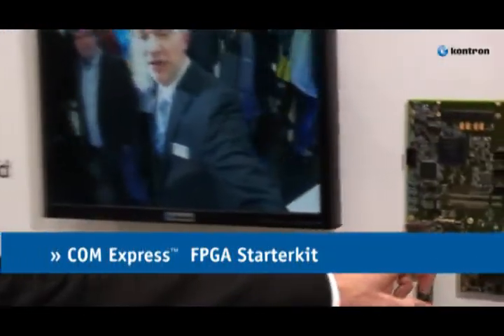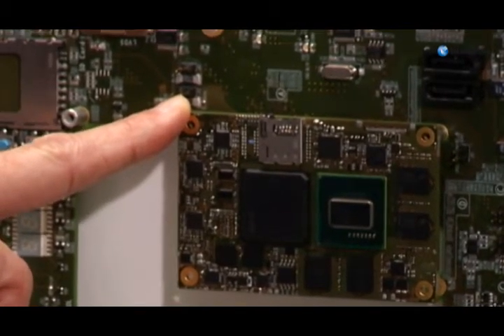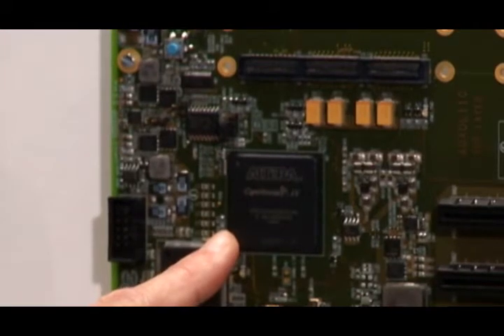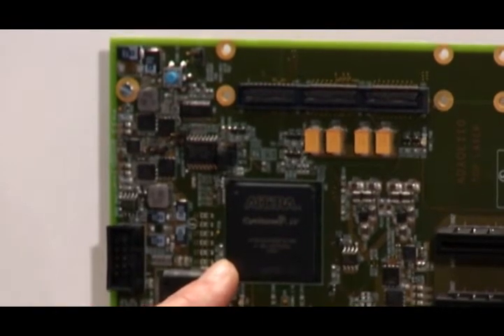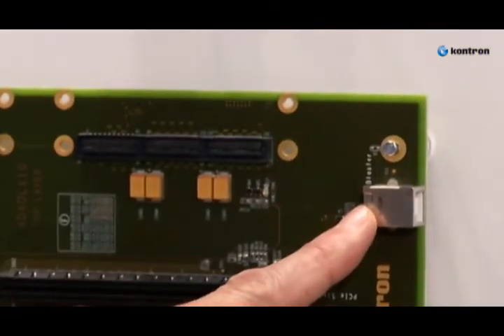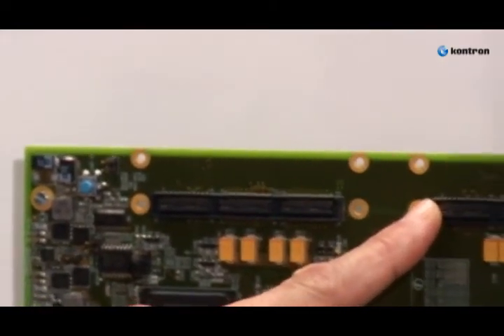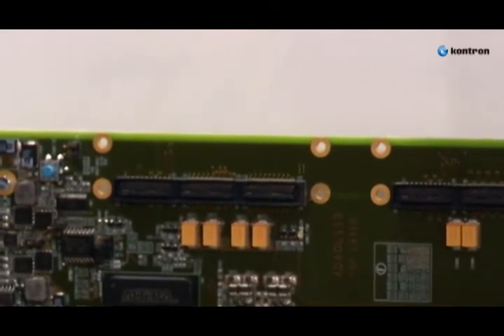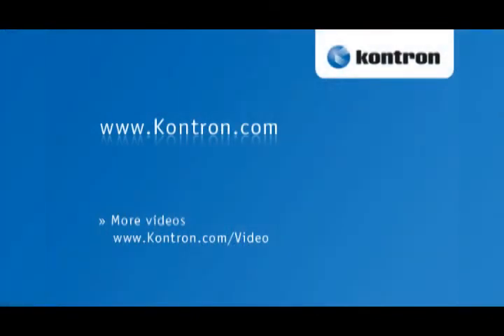COM Express™ FPGA Starterkit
The new COM Express™ FPGA Starterkit comes with an Altera® Cyclone® IV GX FPGA and scalable performance via COM Express™ 2.0 modules, thereby allowing you to start developing FPGA-based applications right away.